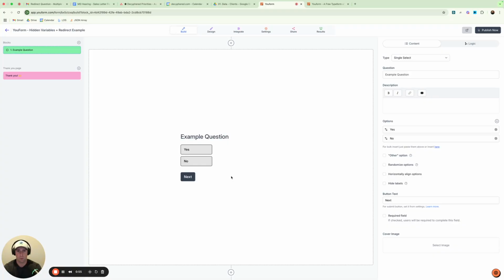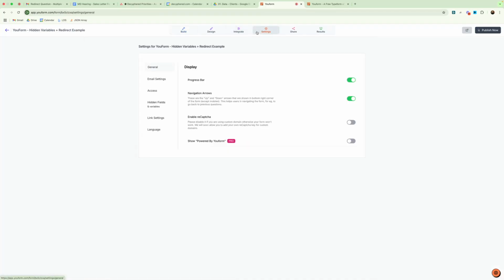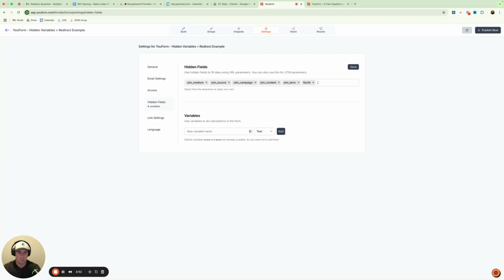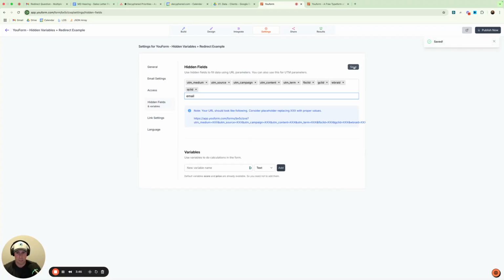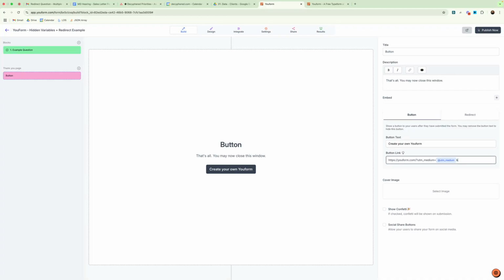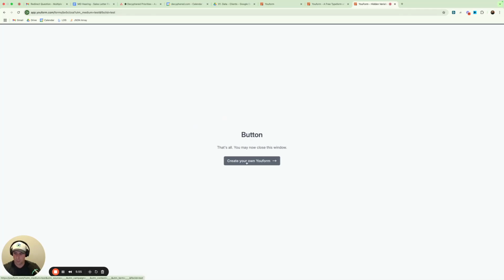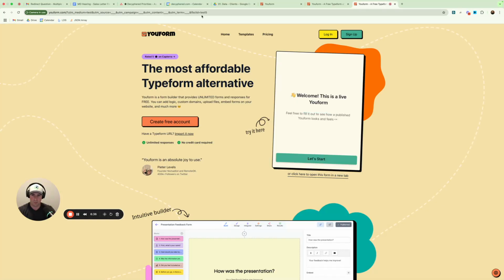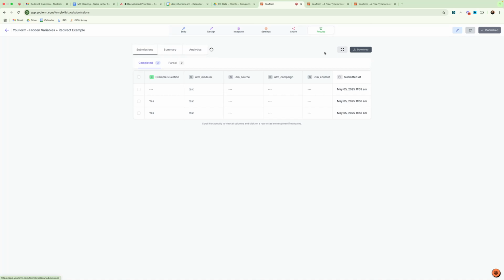Setup Youform Pixel Tracking Correctly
This video by John Belcher from @the-scaling-game-decyphered gives you step by step process to set up your Youform for tracking across Facebook, Google, Quora, and others.